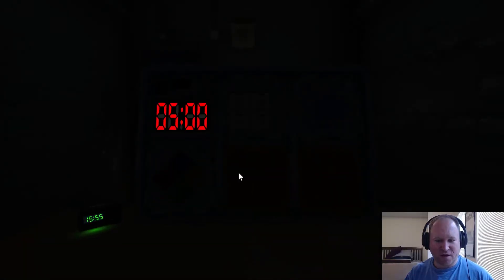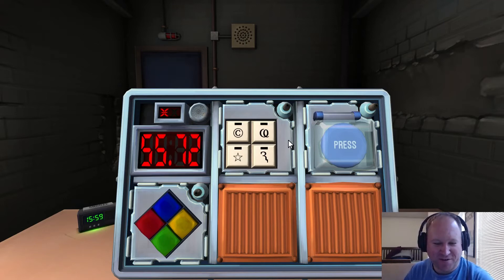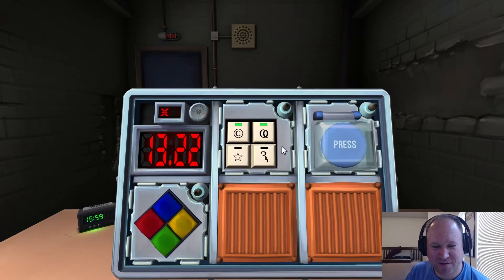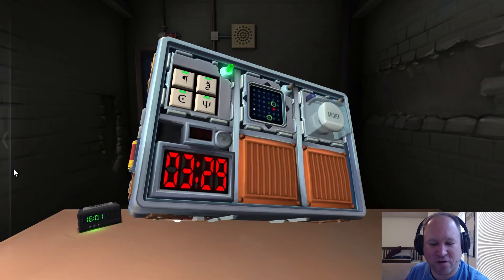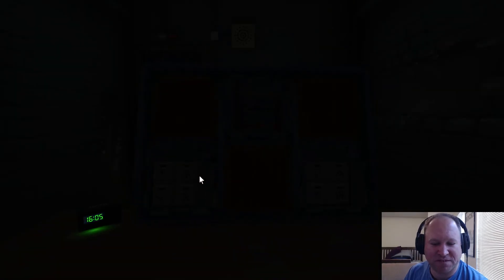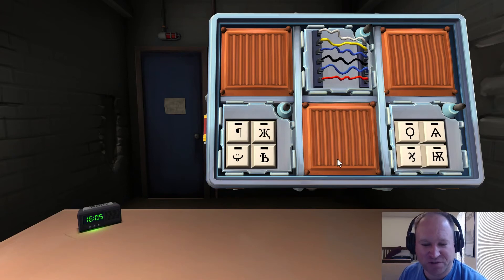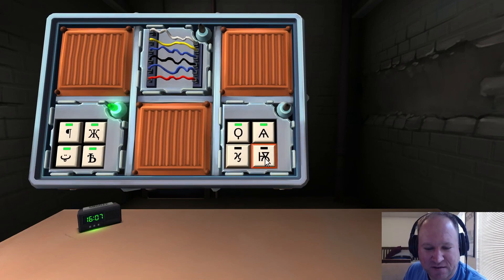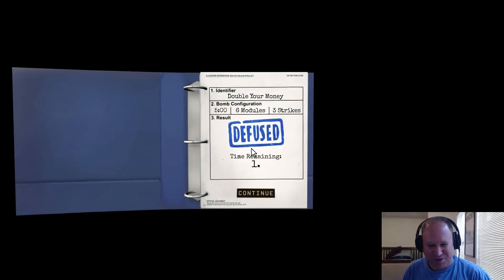Bomb Squad! Keep Talking and Nobody Explodes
Corbin and I work together to try to diffuse some bombs.